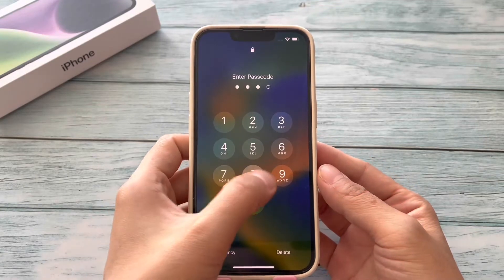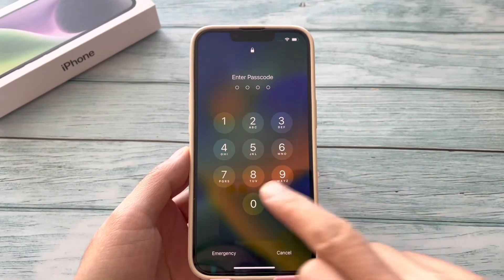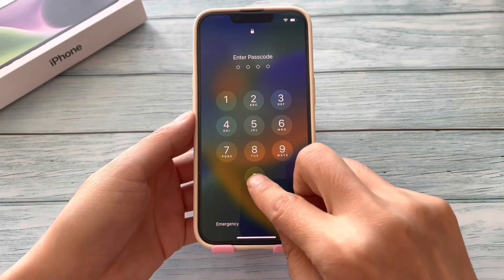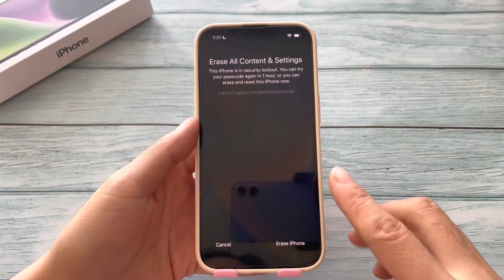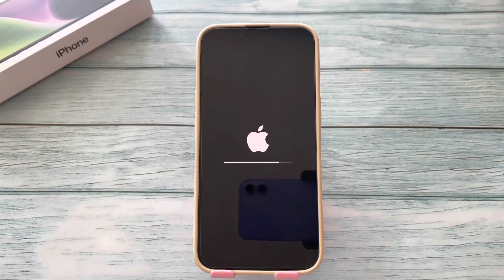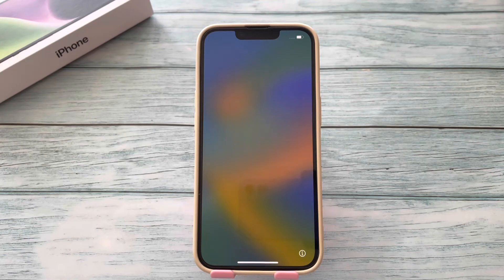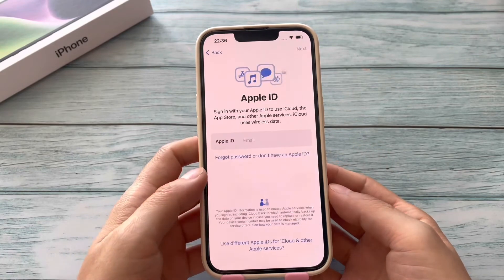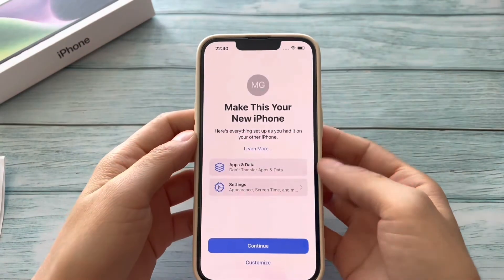How to Erase and Reset Unavailable iPhone with the Erase iPhone Option iOS 15, iOS 16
How to Erase and Reset Unavailable iPhone with the Erase iPhone Option on iOS 15 or iOS 16.
Erase iPhone Option. iPhone Unavailable with Erase iPhone option.
How to Fix iPhone Unavailable with No Erase iPhone option.